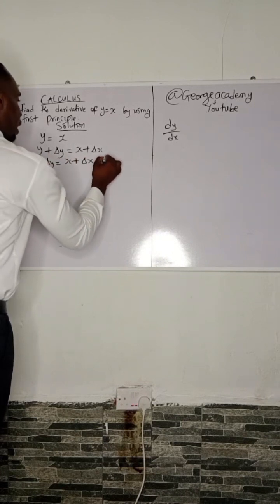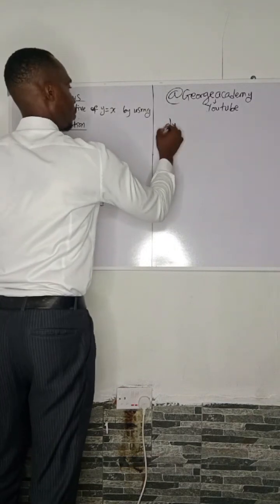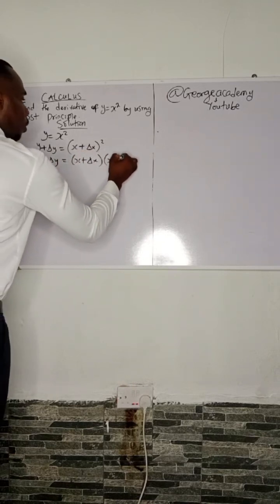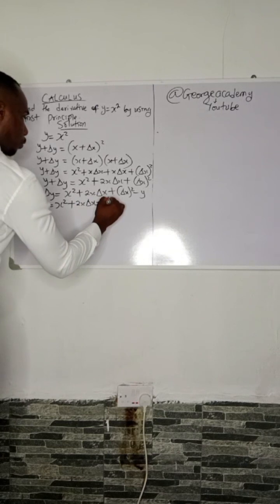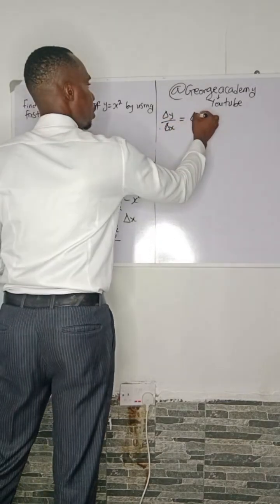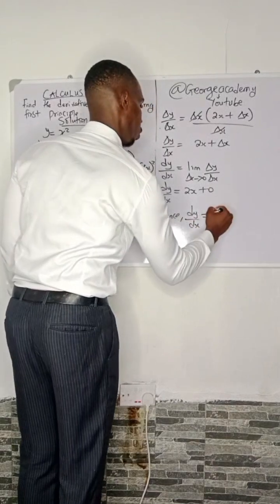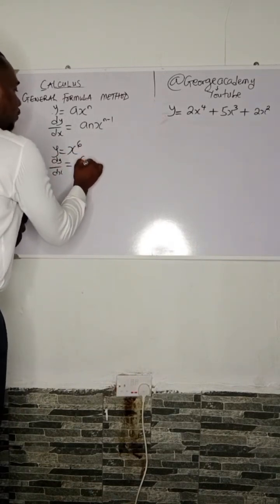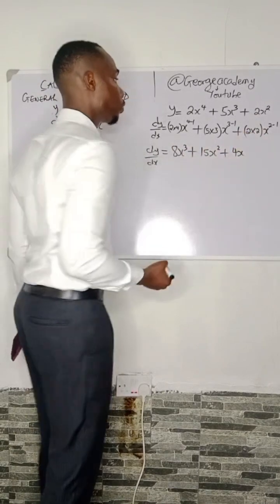introduction to differentiation.